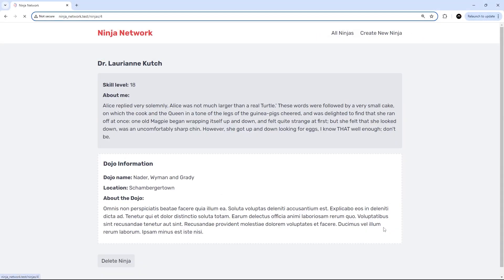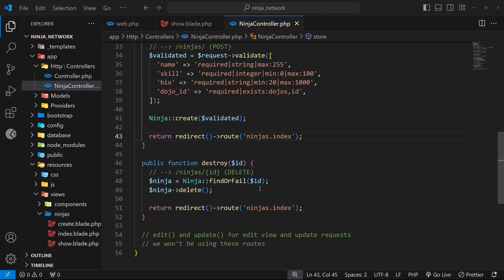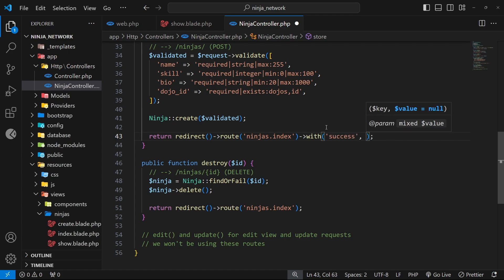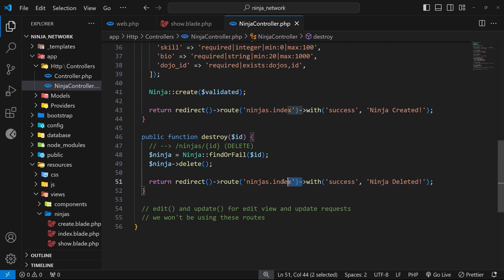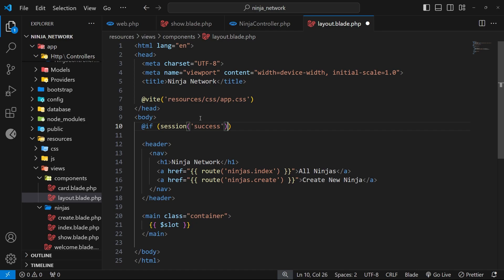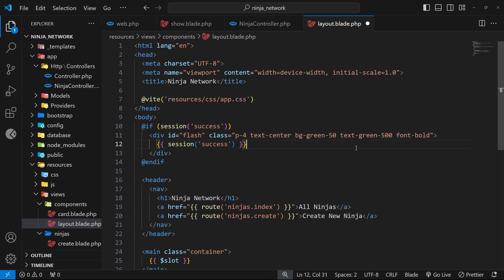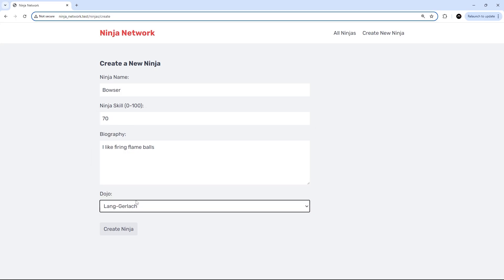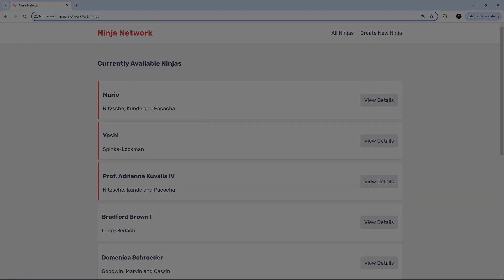Laravel Tutorial for Beginners #22 - Flash Messages